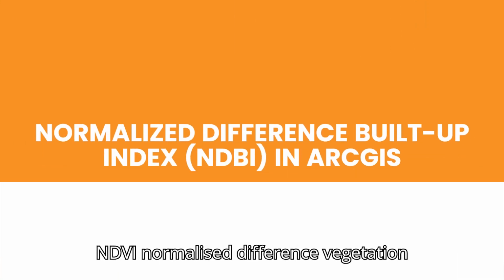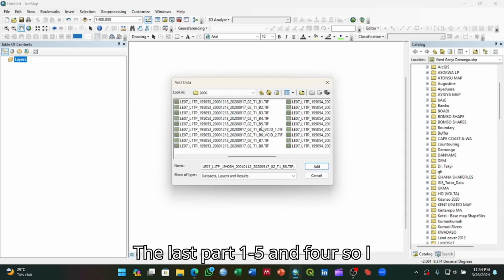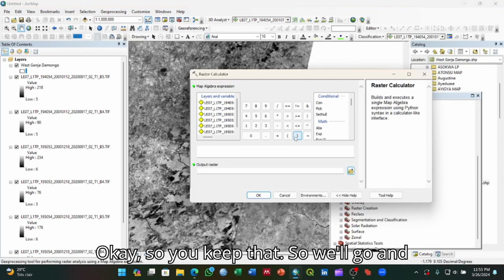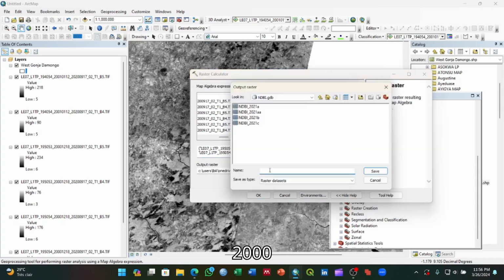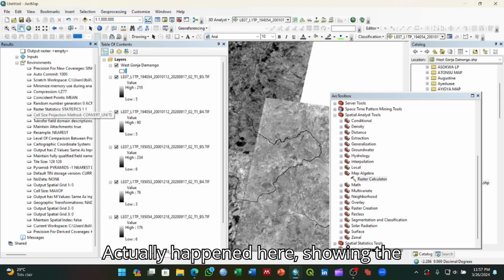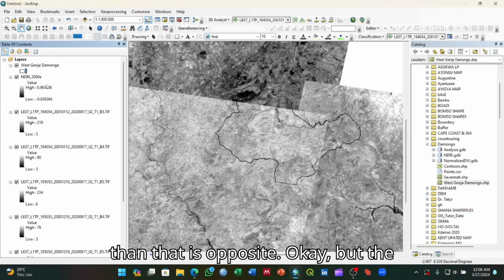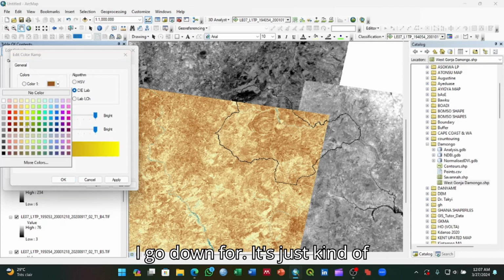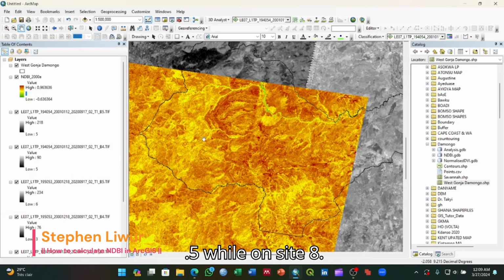Normalized Difference Built-up Index (NDBI) Analysis in ArcGIS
NDBI is a measure of urbanization and built-up areas, ranging from -1 to 1
Today I want us to learn how to generate that using ArcGIS

@Liwur Welcomes everyone.